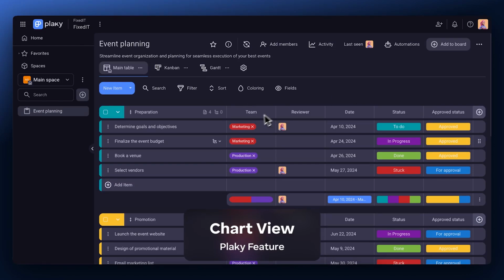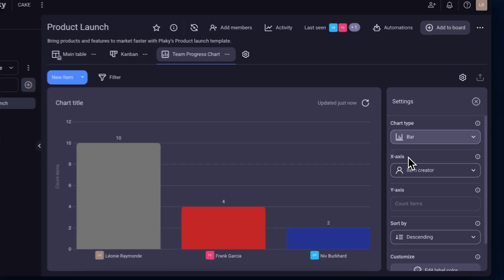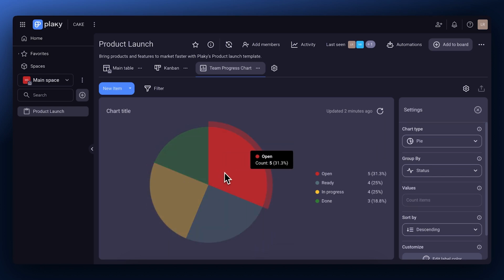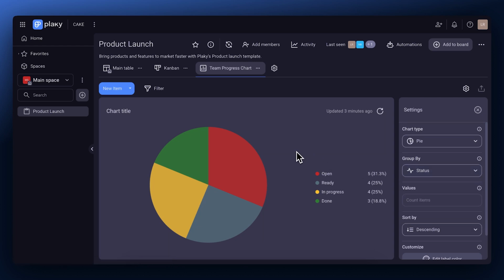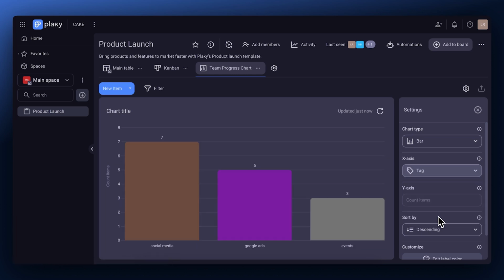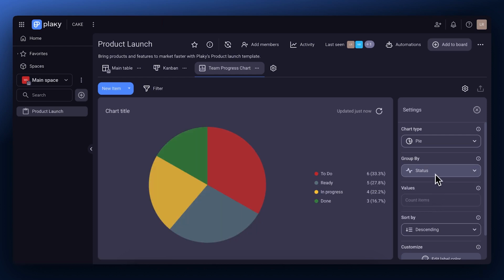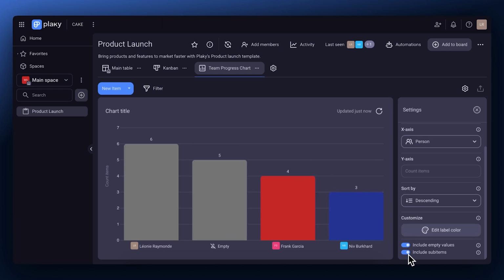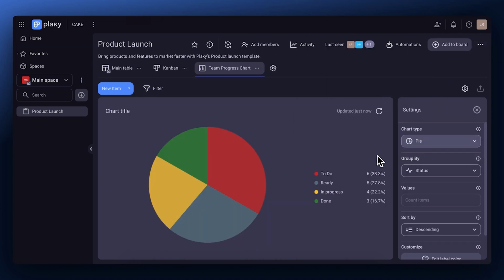Plaky Tutorial: Chart View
00:00 | Intro
00:19 | What is Chart View?
00:49 | Getting Started: Creating Your First Chart View
01:19 | Understanding Your Chart: Pie vs. Bar
03:12 | Customizing Your View With Chart Settings
05:22 | Outro